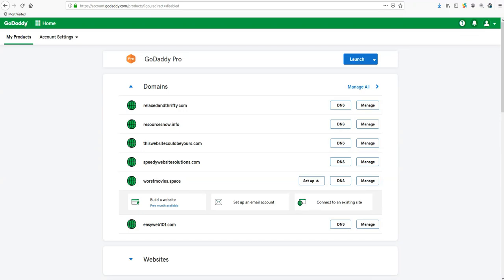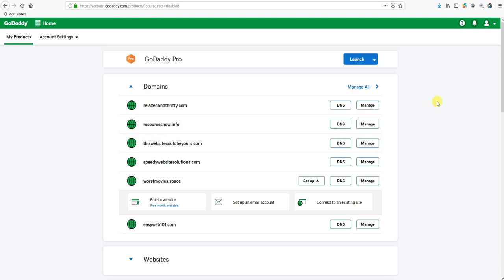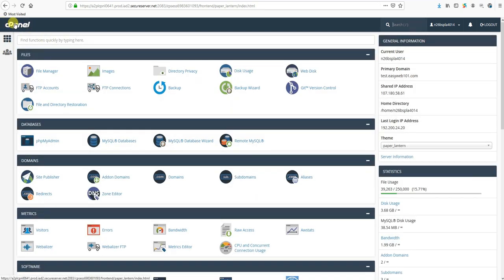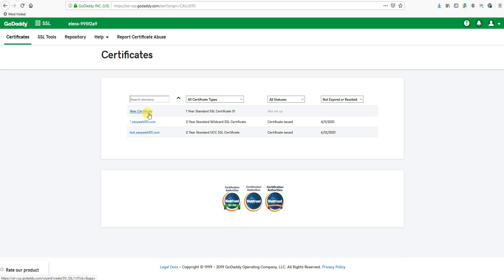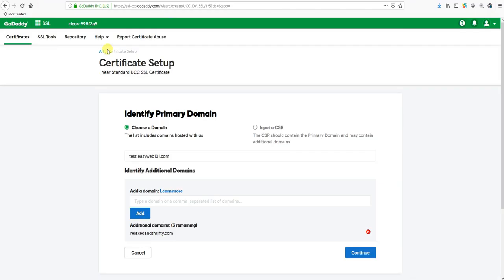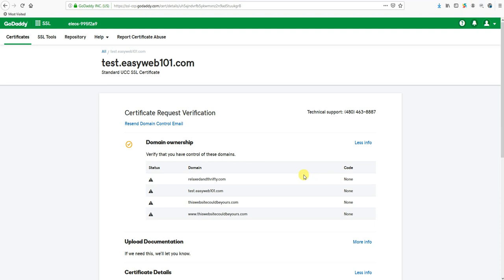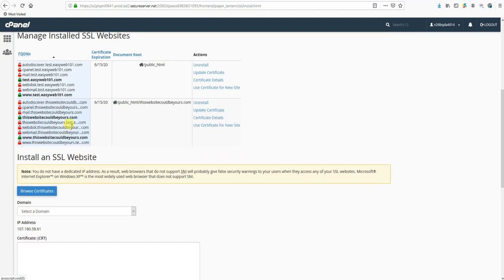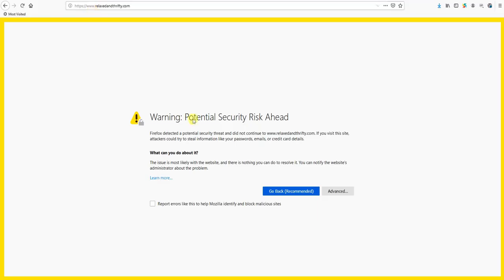Goddady Tutorial 2019 - How to install a UCC SSL Certificate on Cpanel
A short walk-through tutorial on how to install a Godaddy UCC ssl certificate onto Godaddy Cpanel hosting. This covers a sort of pre-start checklist to avoid potential issues, requesting the SSL, and installing the ssl to add-on domains that it may not have auto-installed onto. It's a fairly simple process so follow along in this step by step guide.

Also, for those wanting to save some $$$ you can buy the same SSL for less money from Mad Brain Hosting at:

If you are struggling with this, Easy Web 101 offers a service to install an SSL and can configure your websites to work correctly with it.